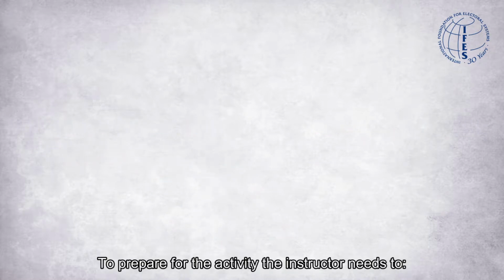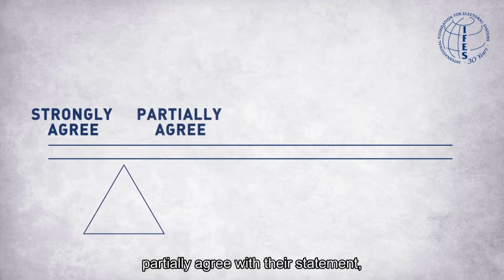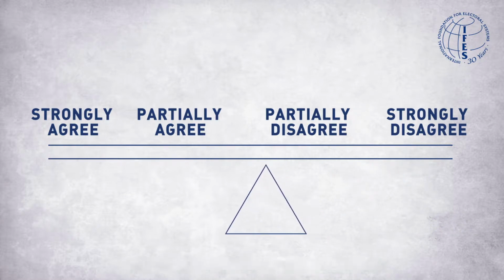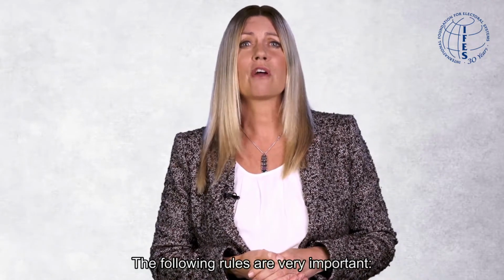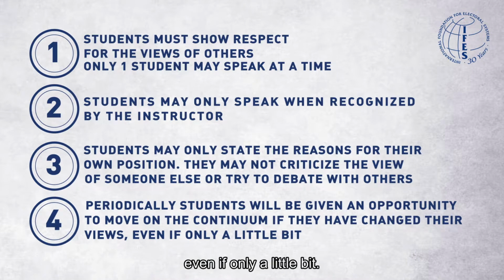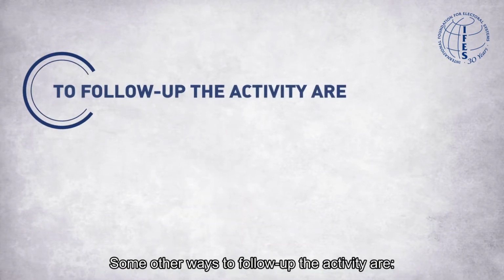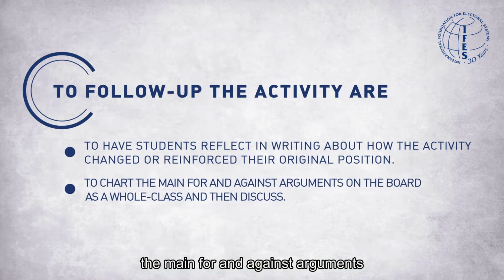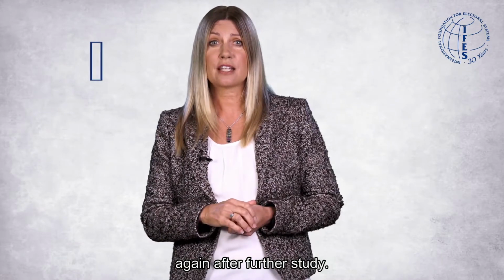3. IFES Democracy course training video - Human Continuum (eng sub)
IFES’ “Democracy: from Theory to Practice” course is designed to strengthen the skills and knowledge that are essential for mindful, democratic citizenship in the digital age, while fostering democratic attitudes and values. This is achieved through interactive, student-centered teaching methodology; student action projects; and customized course materials that focus on democratic principles, good governance, civil society, civic participation and human rights.

This initiative was made possible through the support of the United States Agency for International Development (USAID), Global Affairs Canada and UK aid.